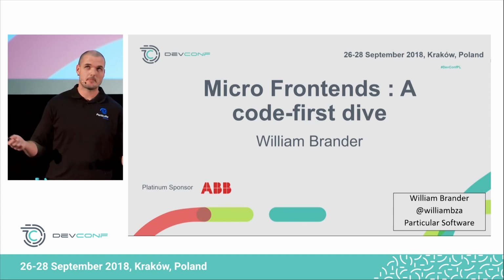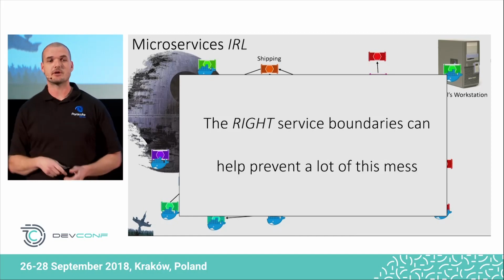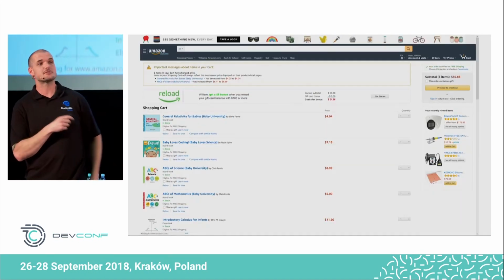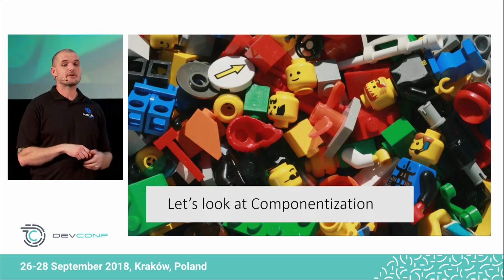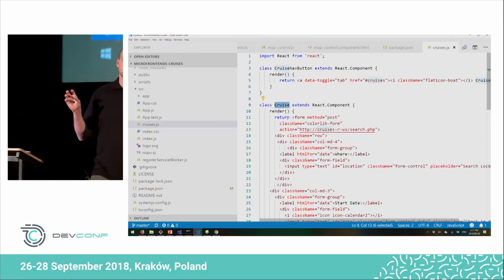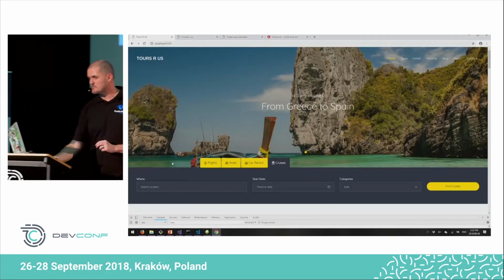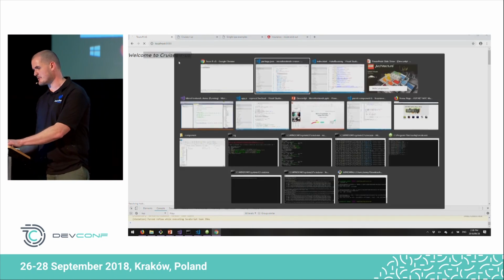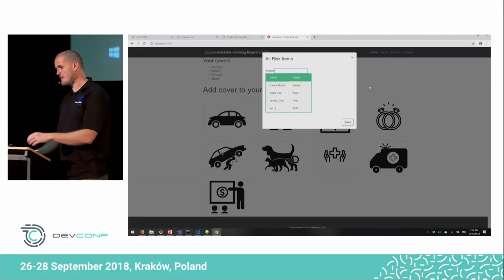William Brander - Microfrontends and UI Composition - a Code-First Dive @ DevConf 2018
As developers we spend a lot of time structuring our systems just right. We make sure we select the right patterns, use the right combination of acronyms (CQRS + DDD + ES), and do all the right devops so that we can scale up/out/elastically. This adherence to best practices seems to fall apart at the front end though. We have separation on the back end, but on the front end this all needs to come together. How do we stop it from turning into a mess of spaghetti code? How do we prevent simple actions from triggering hundreds of web requests? Join William as he builds a .NET Core Composite UI using React from scratch.

26-28 September 2018